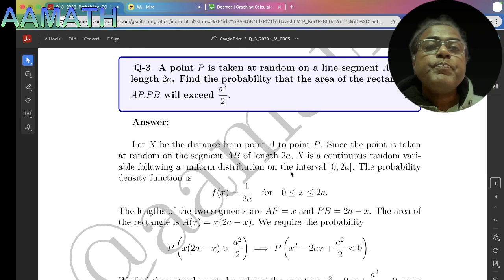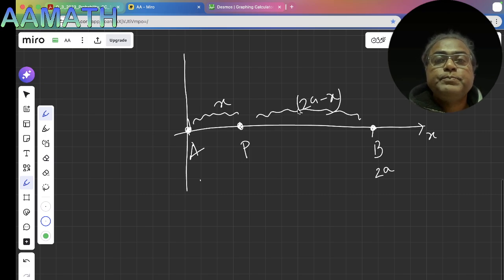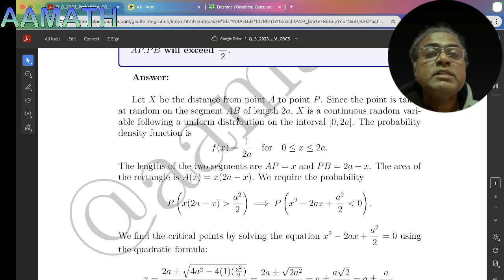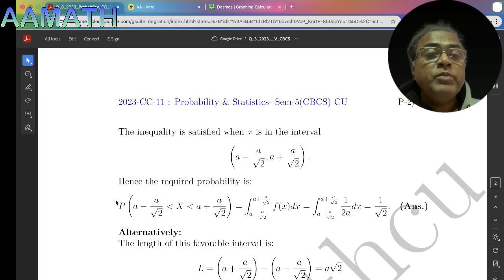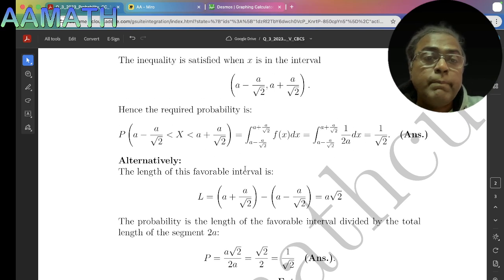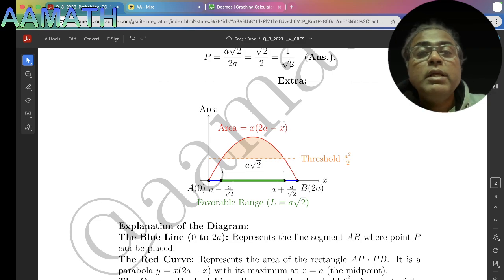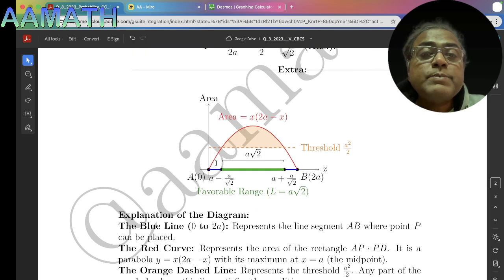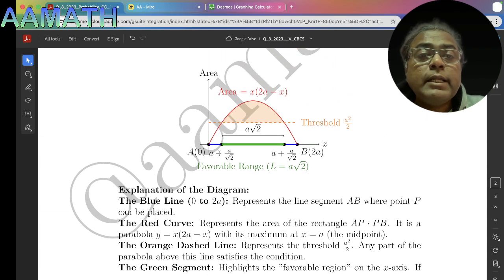Finding the Probability of Rectangular Area when a Point Randomly Distributed on a Line Segment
Q-3 / 2023 / CC-11 /Sem-5 /CBCS / Math Hons:
A point P is taken at random  on a line segment AB of length 2a. Find the probability that the area of the rectangle AP. PB will exceed \(\dfrac{a^2}{2}.\)
Semester-5 CBCS
Paper-CC-11
B.Sc.(Honours) Mathematics,
University of Calcutta
Desmos: